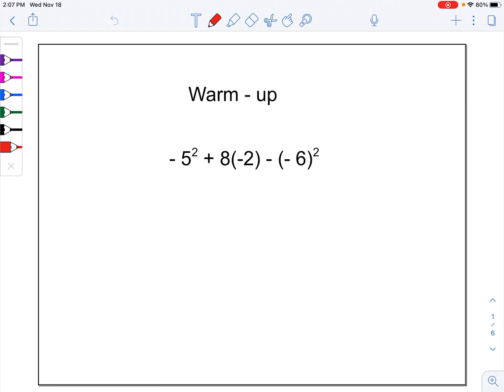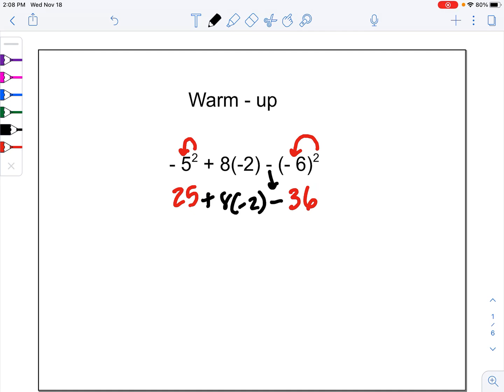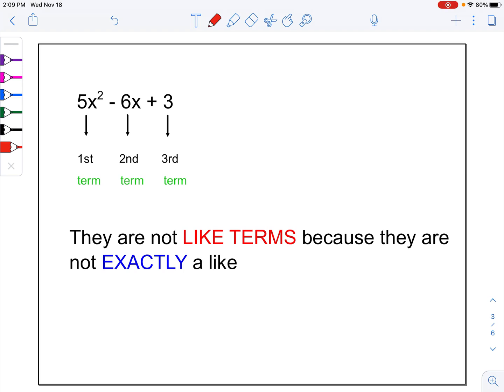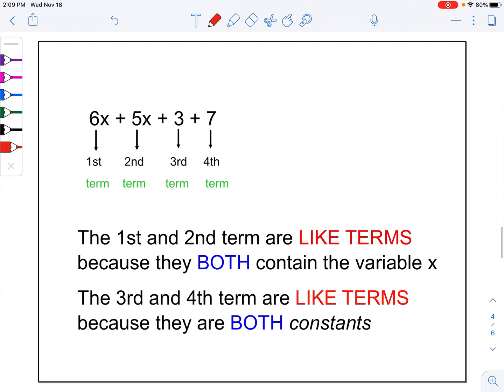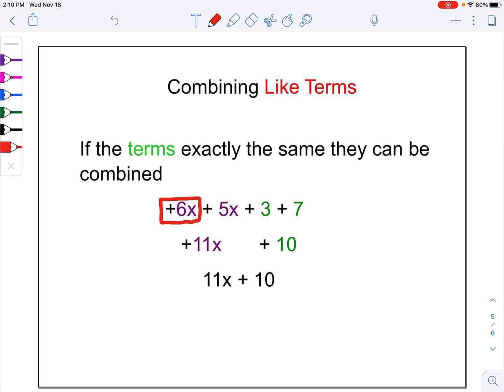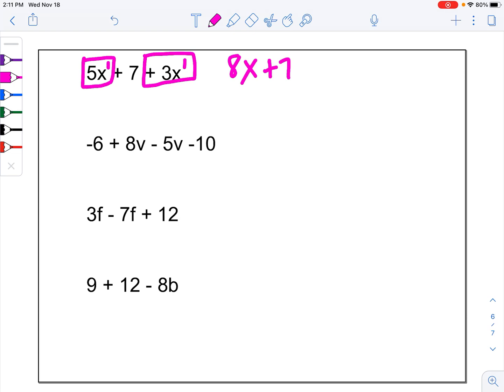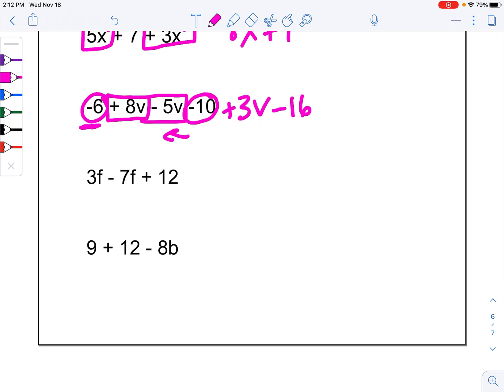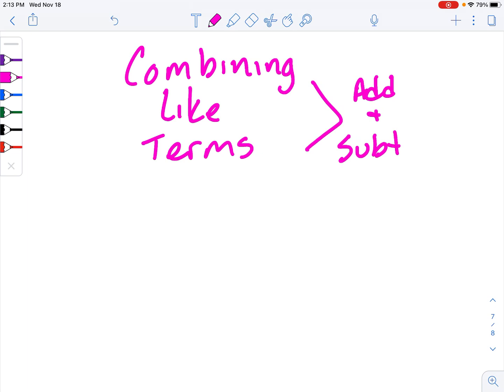Combining Like Terms